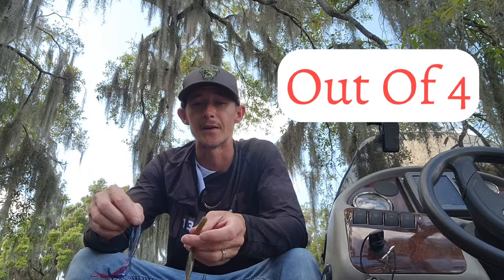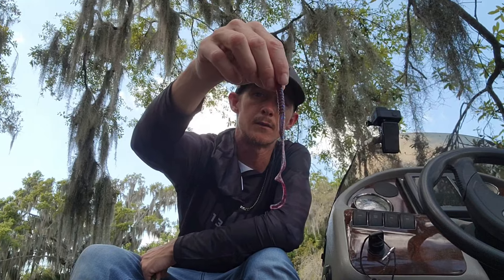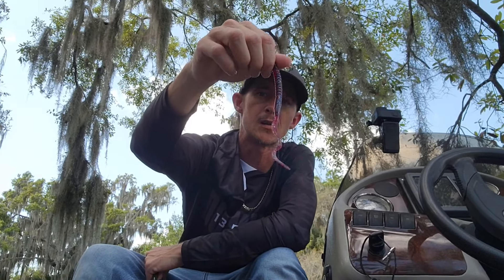The Best Color For Bass Fishing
In this video I talk about the 4 main colors you can get away with in bass fishing. Of course, there is always a variance of colors that will work. With these 4 colors you can fish all types of water.

Zoom Ol' Monster (Junebug)
Zoom Magnum Ol' Monster (Plum Apple)
Zoom Magnum Ol' Monster (Green Pumpkin)